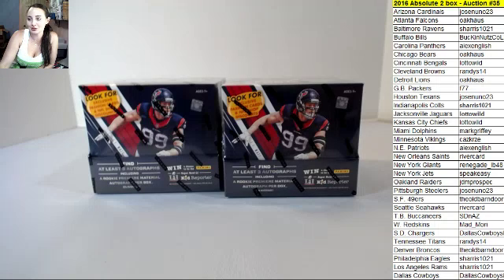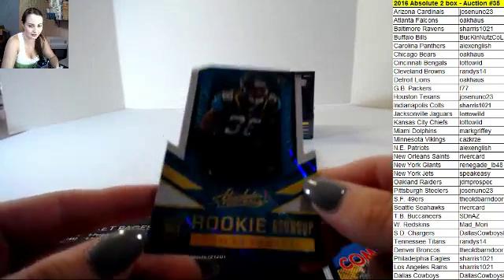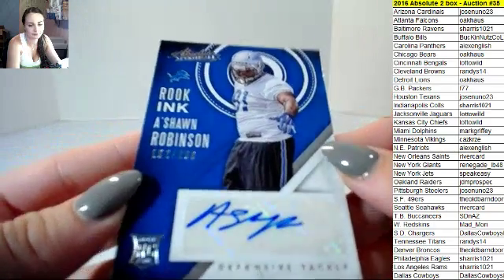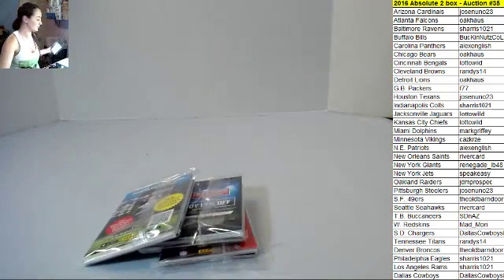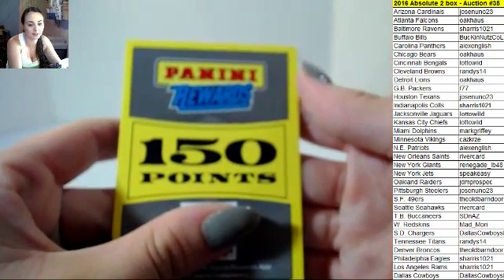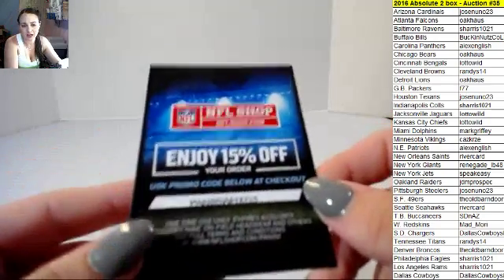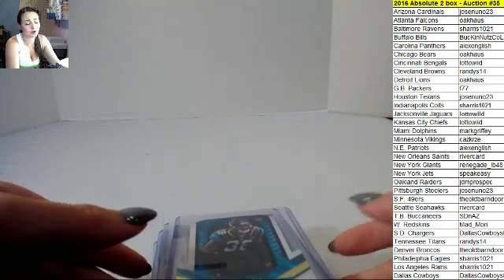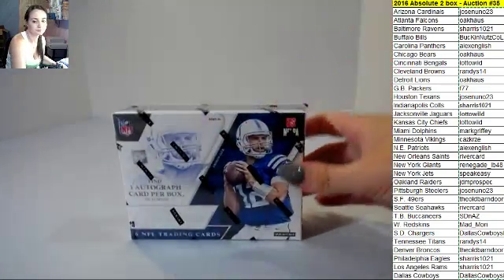#35 - 2016 Absolute 2 box auction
Break #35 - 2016 Panini Absolute Football
2 box PYT Auction